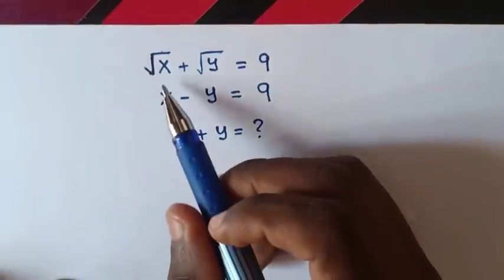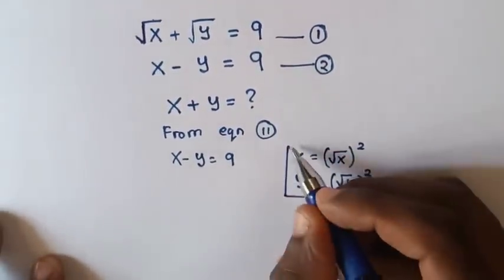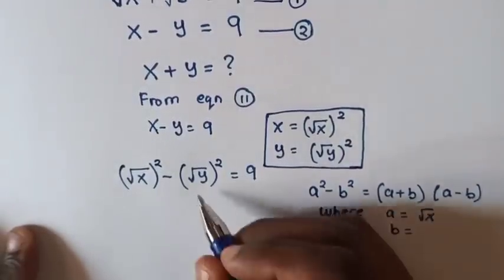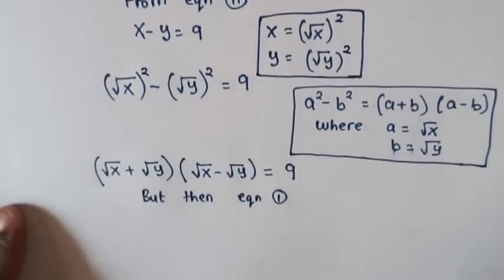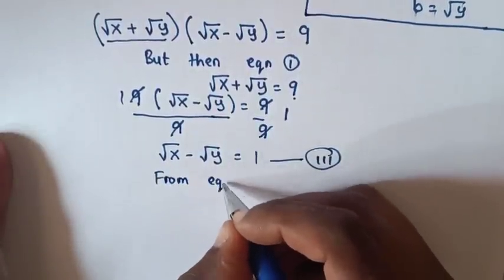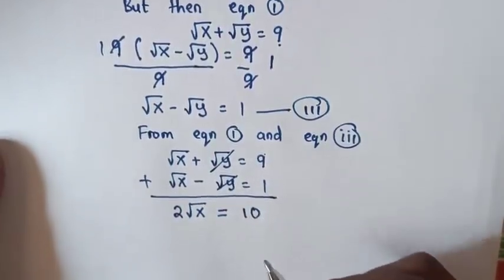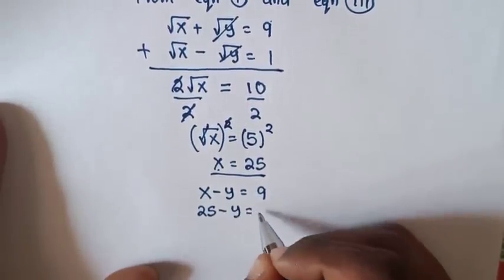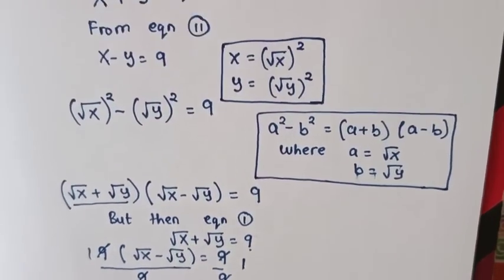A Nice Algebra Problem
How to solve for X+Y  in this algebra equation